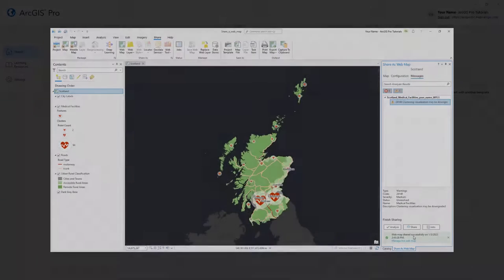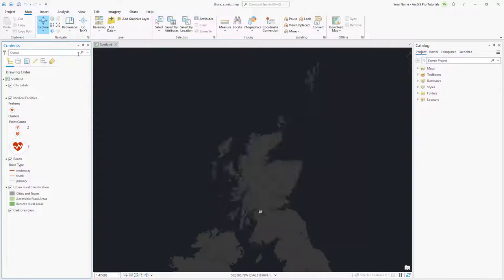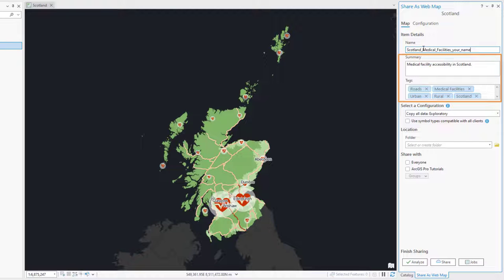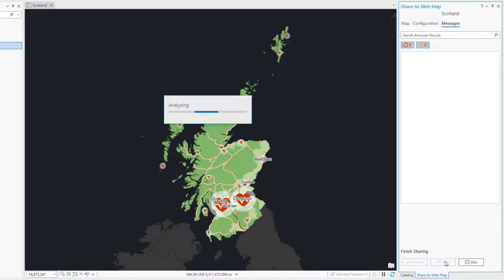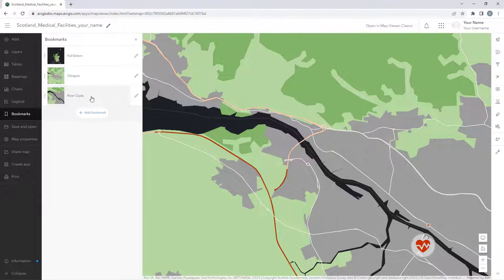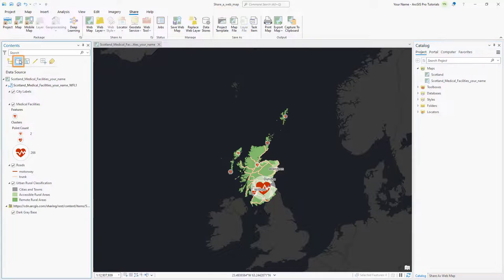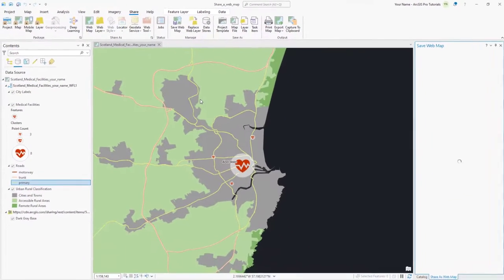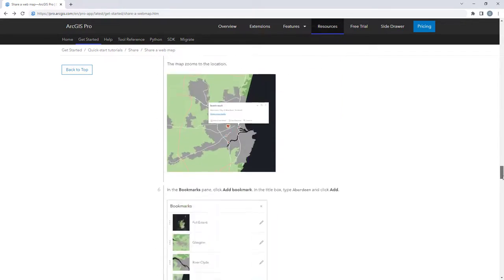Share a web map in ArcGIS Pro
See how to share a web map to ArcGIS Online. You'll learn how to make changes to the web map in ArcGIS Online and view the updated map in ArcGIS Pro, as well as make changes in ArcGIS Pro and view them in ArcGIS Online. Follow the scripted tutorial ) for the current version of ArcGIS Pro in the ArcGIS Pro documentation.